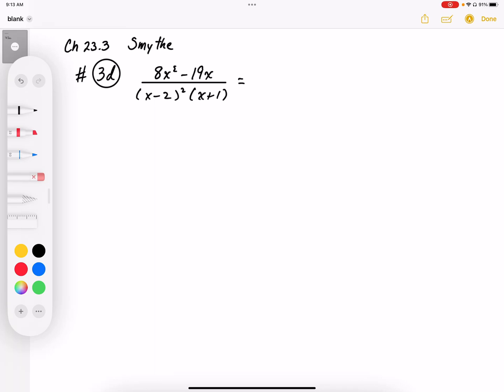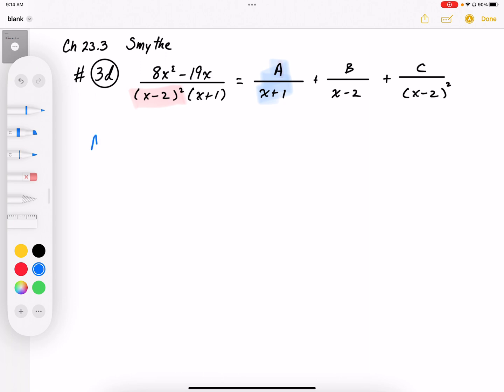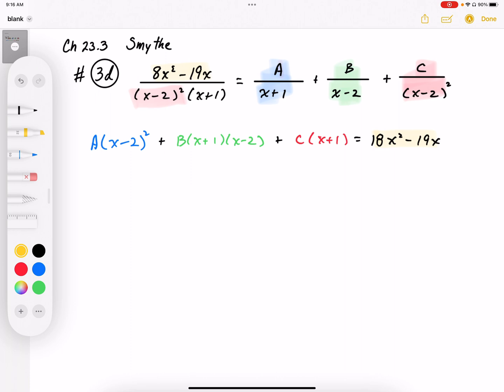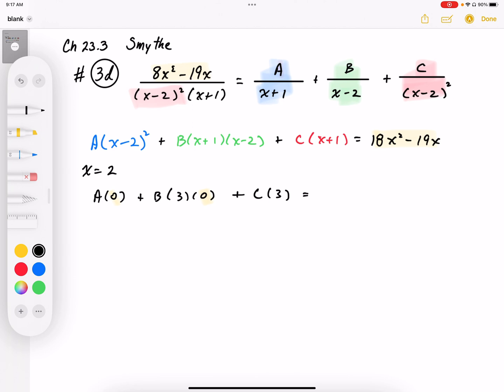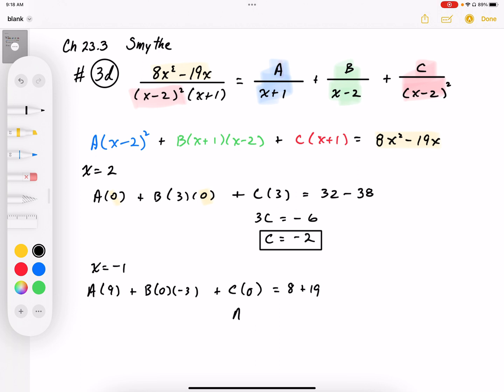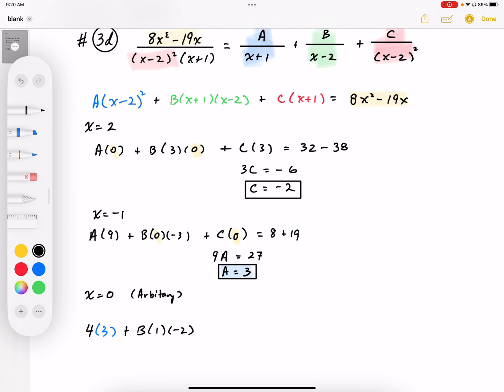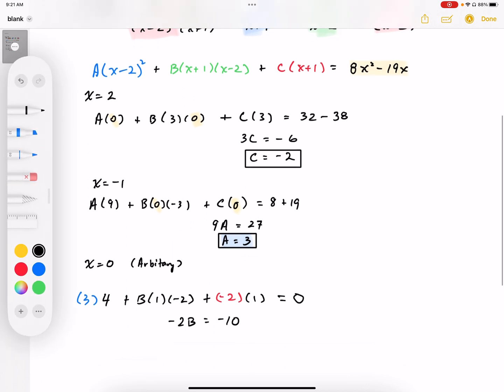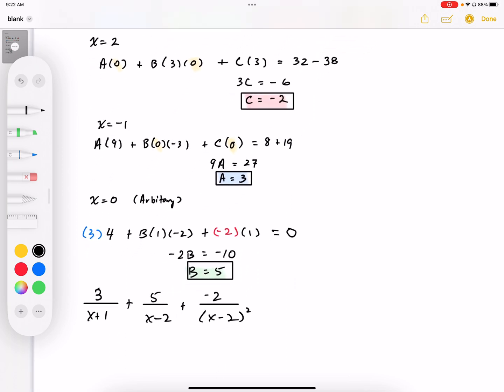02 Hmk WS_Smythe Ch23.3 Partial Fractions Q#3d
This Video shows the use of generating Zero factors by substituting for x to solve for the unknown coefficients